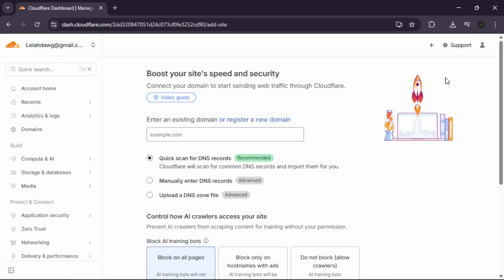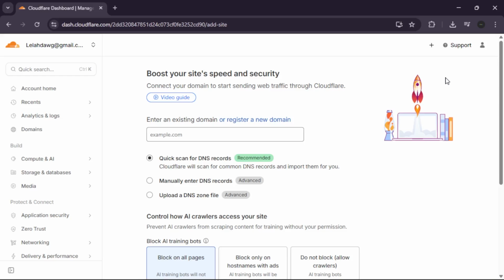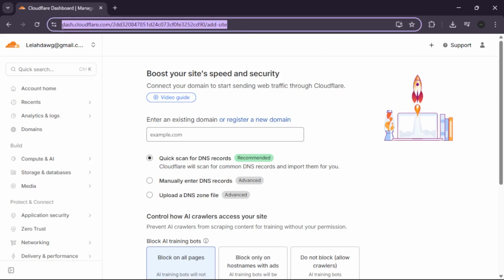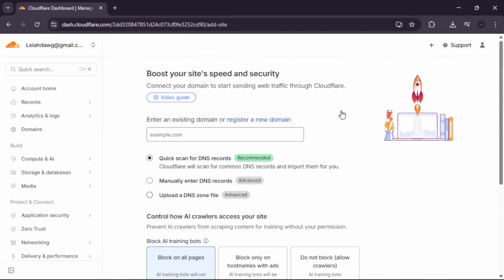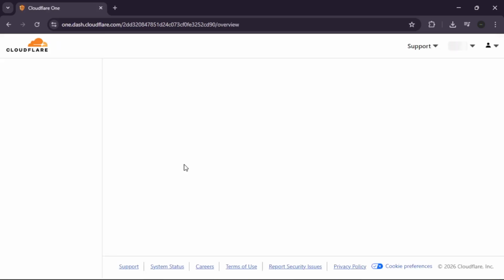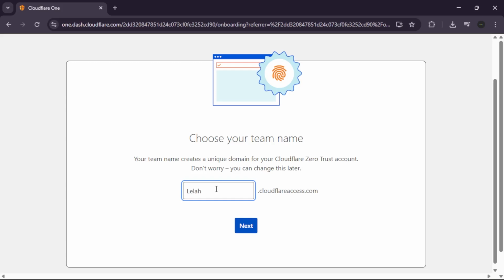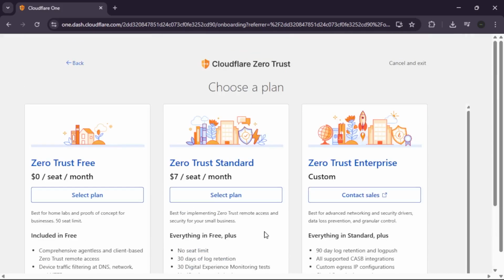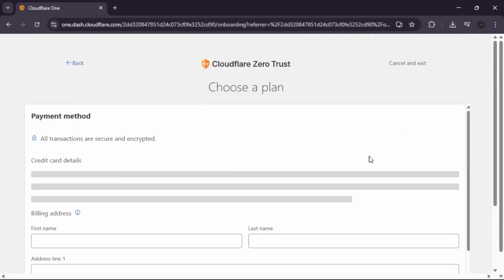How To Access Cloudflare Zero Trust [2026 GUIDE]